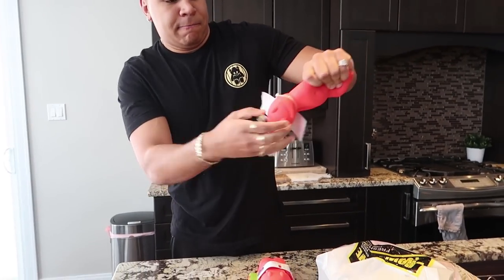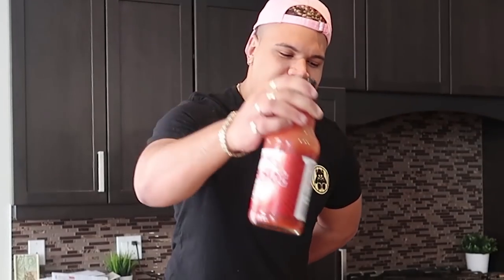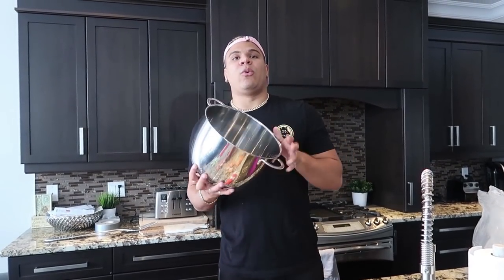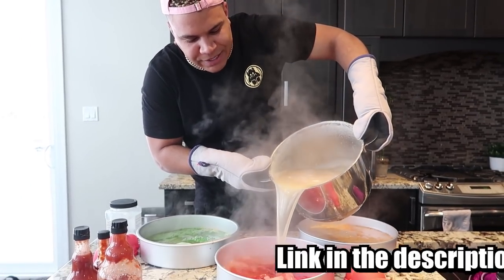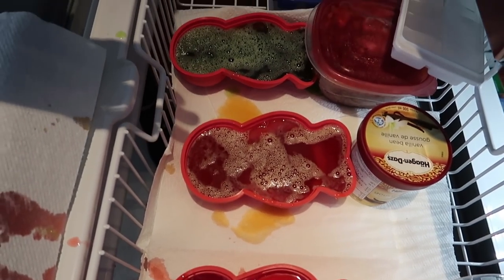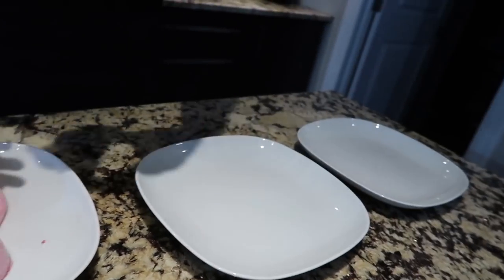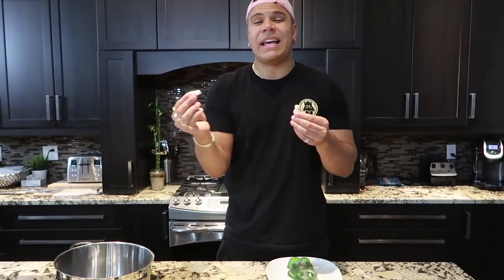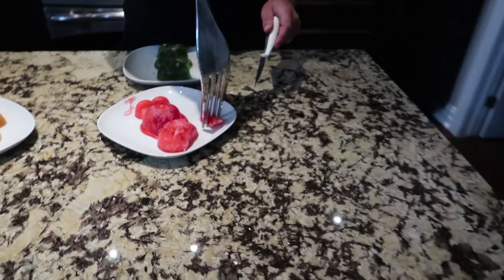DIY GIANT SOUR PATCH KID!! How to Make DIY Edible GIANT GUMMY FOOD! (WORLD RECORD CANDY)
Learn how to make a giant sour patch kid candy and prank your family friendly friends and brother and sister using this DIY edible candy going back to school taste test edible treats. If you are a kid, teen, high school you should try this weird funny prank on your friends and life hacks to make this epic challenge more fun eating these giant hilarious gummy foods. Can we hit 200,000 LIKES for more GIANT DIYs that will make you laugh?!

Comment more diy pranks you want me to make!!

Check The Statistics Official Music Video feat. RiceGum (Big Shaq Diss Track)

Other AWESOME fun diy pranks to do on friends:
Making FOOD out of SLIME!!! Learn How To Make DIY Slime Food vs Real Edible Candy Food Challenge